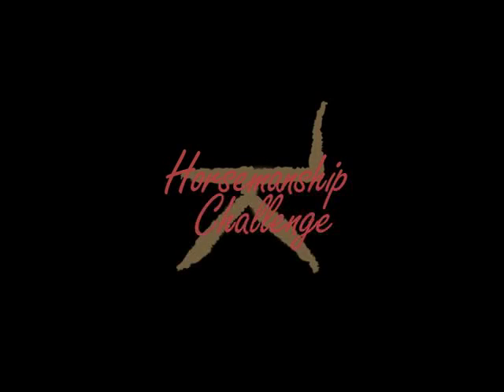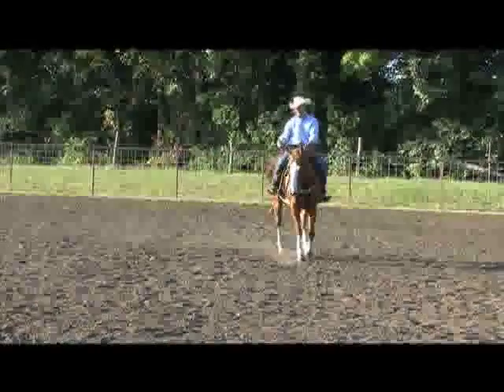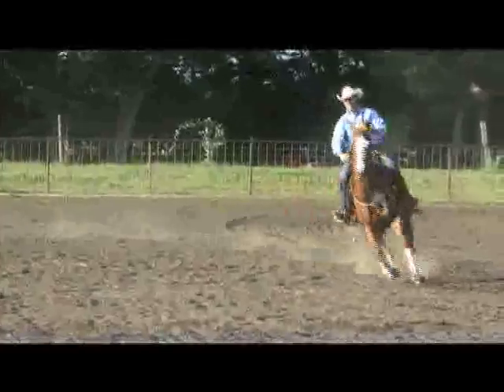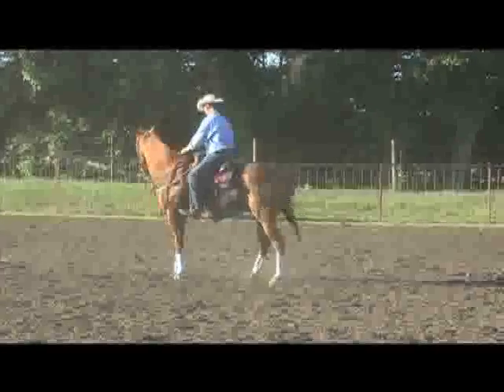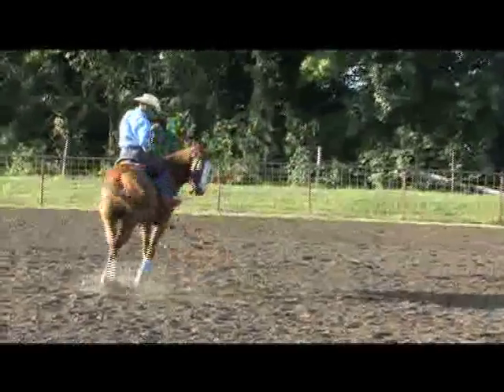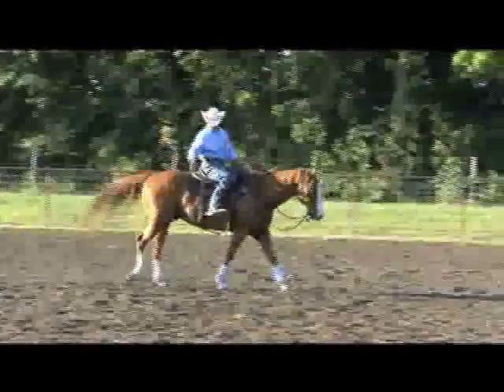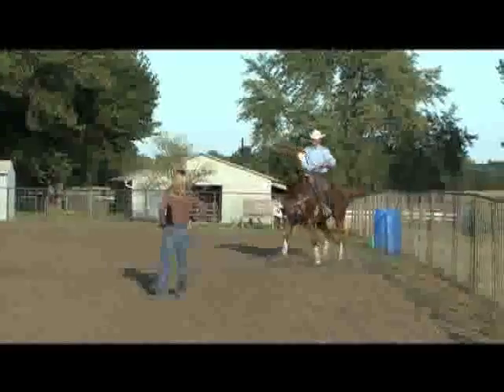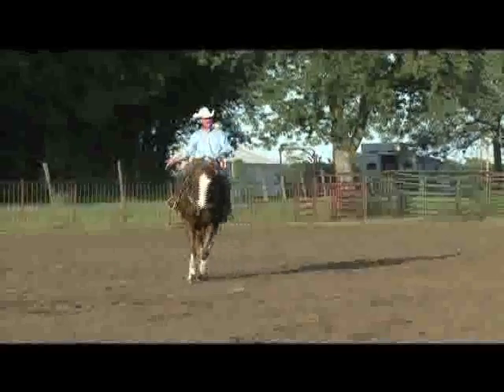Horsemanship Challenge Episode 1 Pt 6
Kerry Kuhn's Horsemanship Challenge, Episode 1, Part 6. Lisa's Mighty Challenge. Watch as Kerry Kuhn continues working with Lisa and Mighty in the arena. Part 6 of 7.

To find out more about the Horsemanship Challenge, please Also be sure to visit Kerry Kuhn's